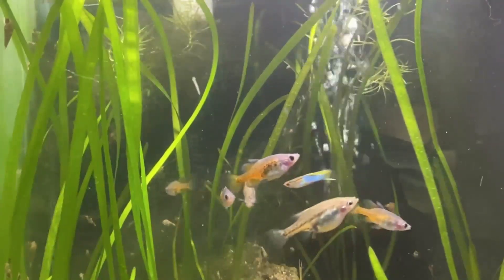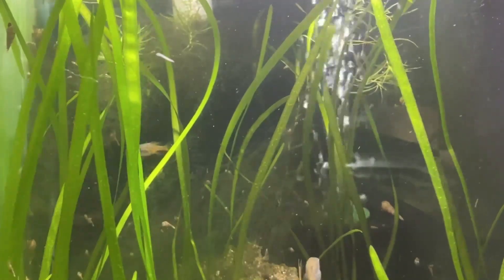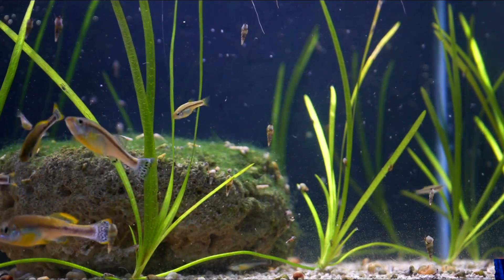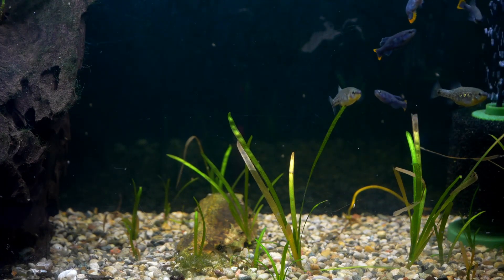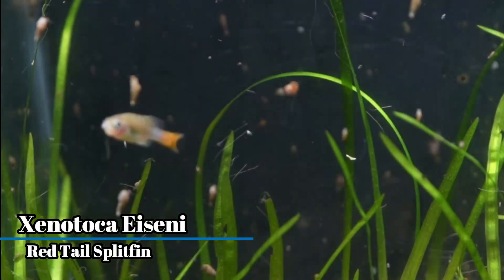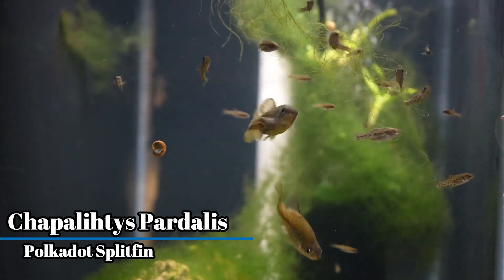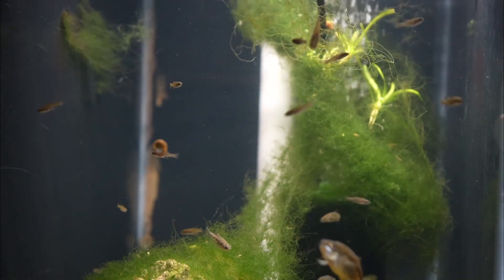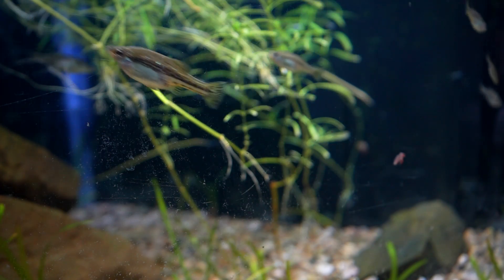Top 6 Goodeid Species to purchase first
Interested in keeping Goodeids?  Check out this list of Goodeid speices that I think are both easy to find and don't eat their fry.

0:00 Intro
0:49 Skiffia Francesae
1:36 Iloyodon Furcidens
2:24 Zoogoneticus Tequila
3:04 Xenotoca Lyonsi/Eiseni/Doadroi
4:14 Chapalichtys Pardalis
5:03 Ameca Splendens